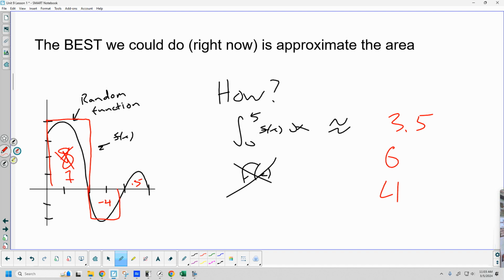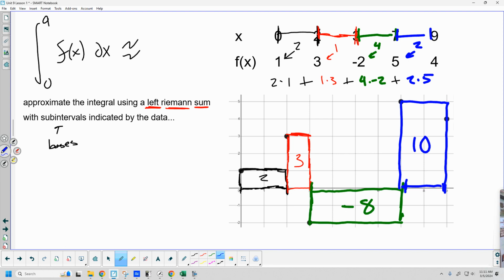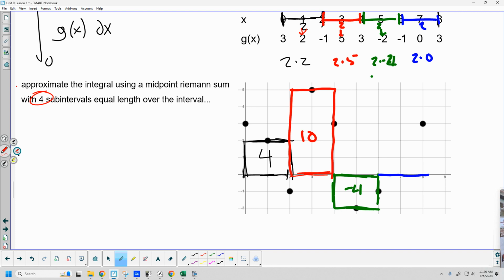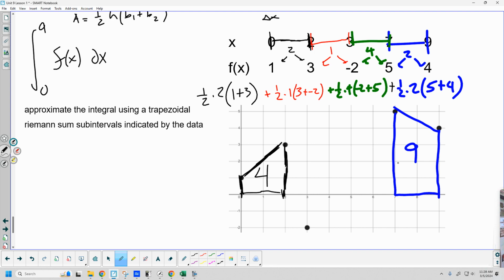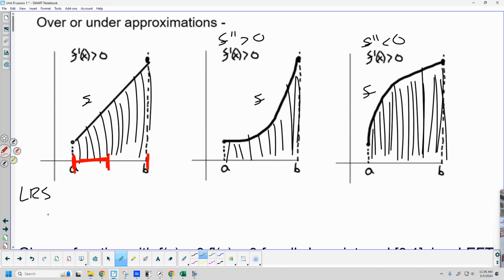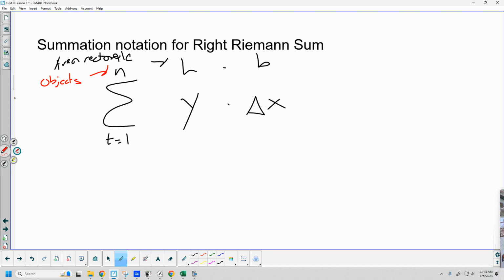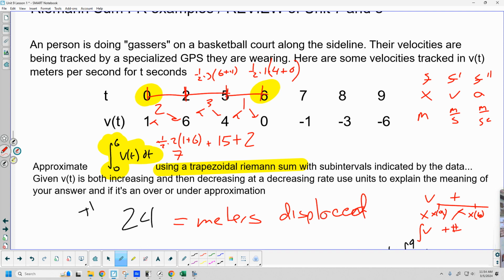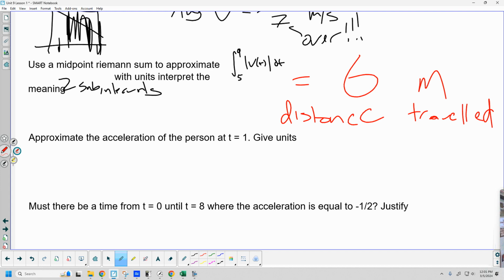AP Calc - Riemann Sums to approximate areas